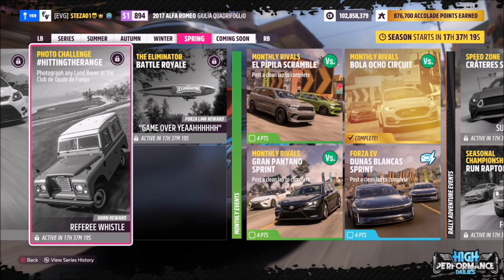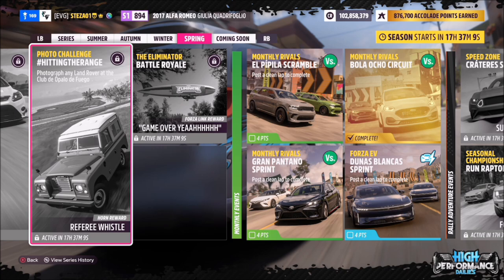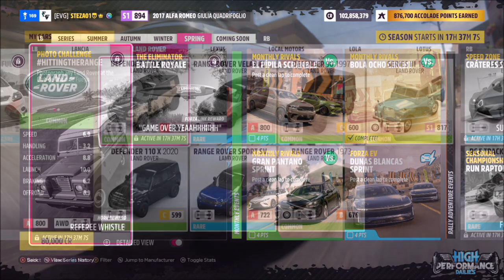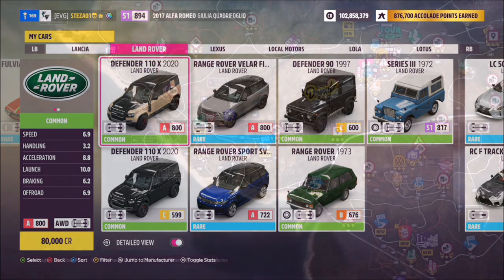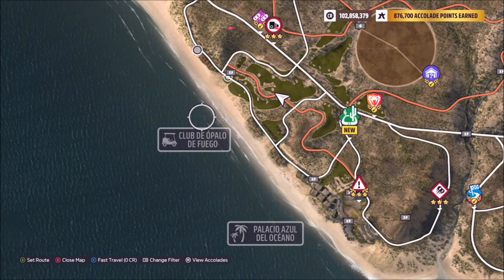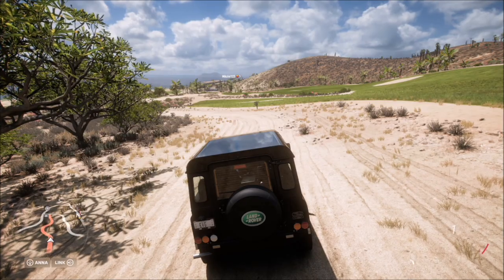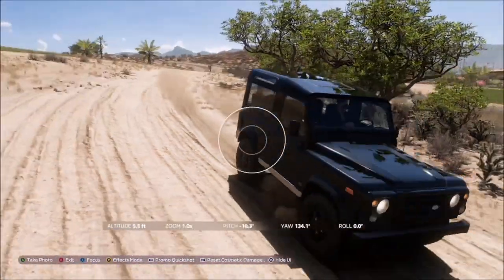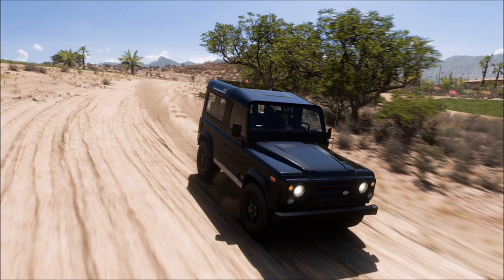Forza Horizon 5 - Photo Challenge Guide - HITTINGTHERANGE - Club de Opalo de Fuego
This weeks Photo Challenge wants you to take a photo of any Land Rover at Club de Opalo de Fuego.